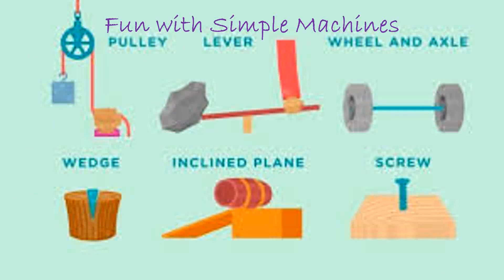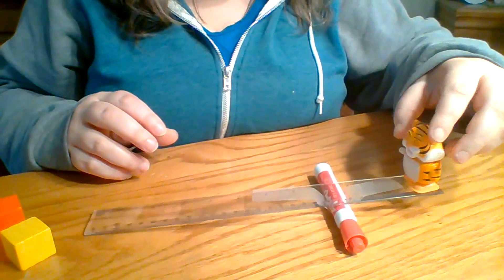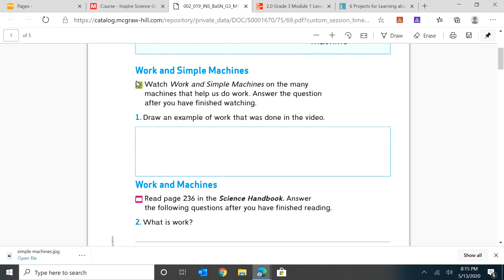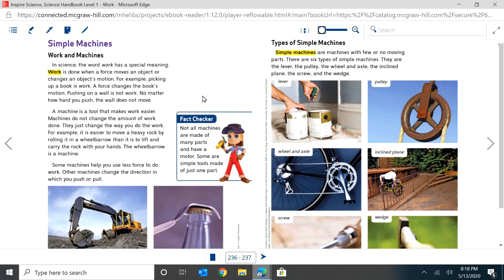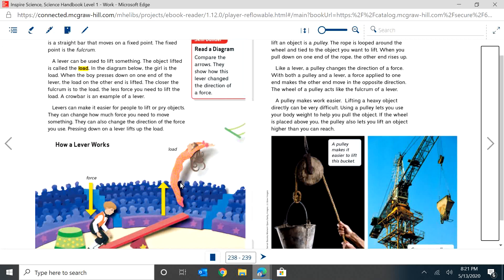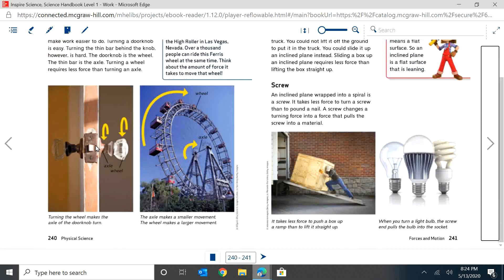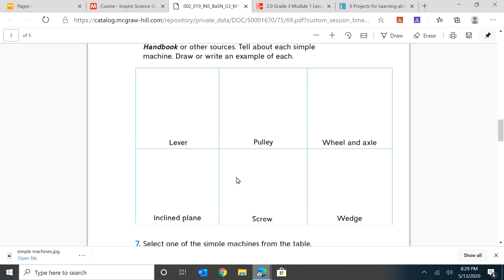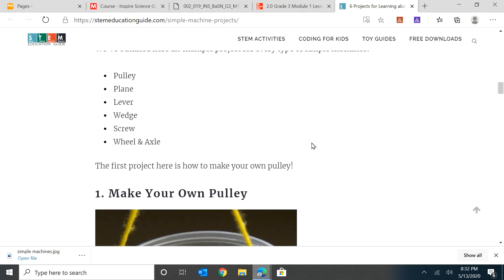Science and Simple Machines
This video goes through the six simple machines. It ties in with inspire science Being a Scientist third grade. You can find how to make some simple machines at home